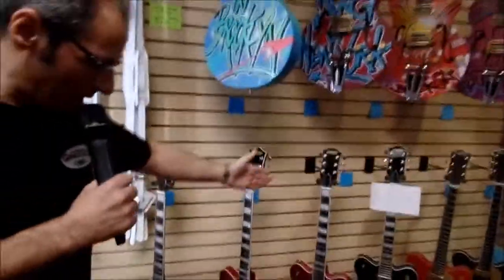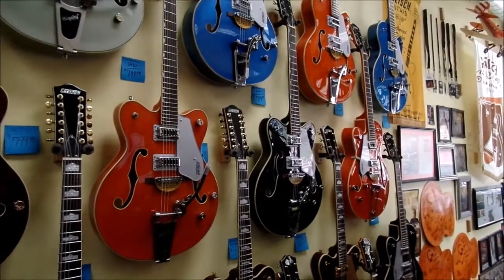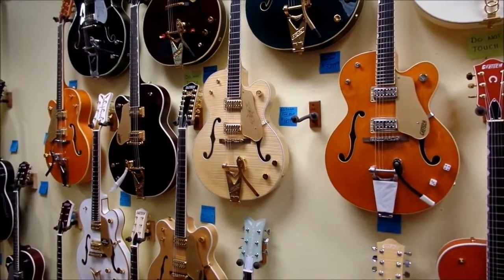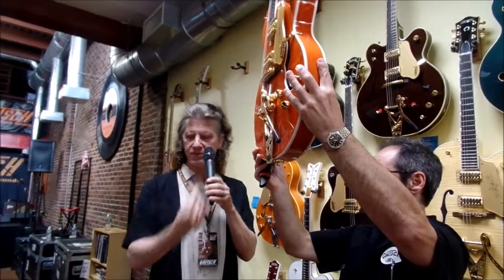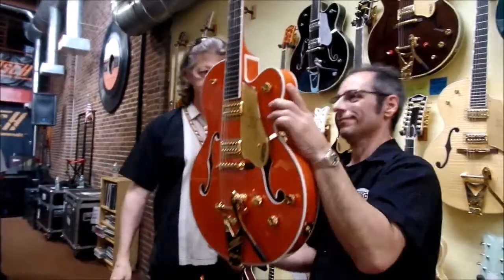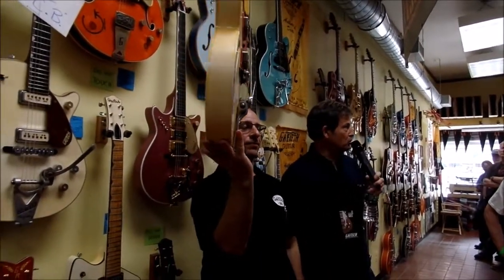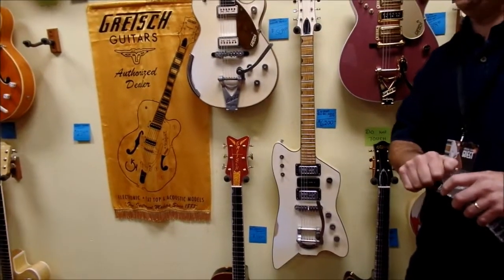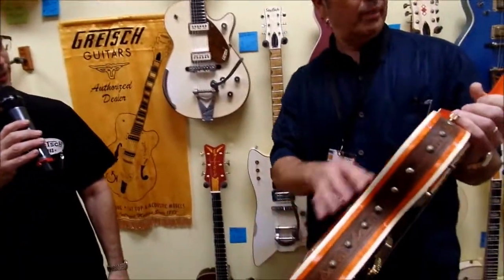Gretsch Day 2016: Product Overview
Street Sounds proprietor Rocky Schiano gives an overview of the latest Gretsch Guitars during "Gretsch Day" 2016.  Shot with the Samsung point and shoot at close quarters by yours truly.